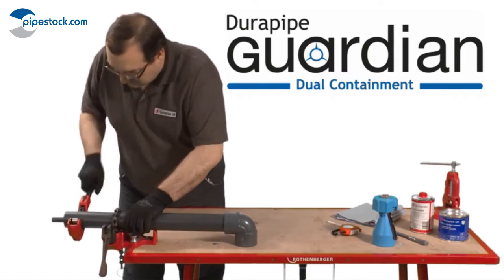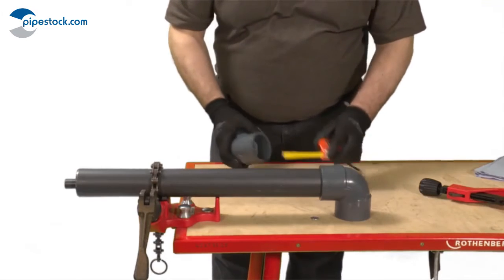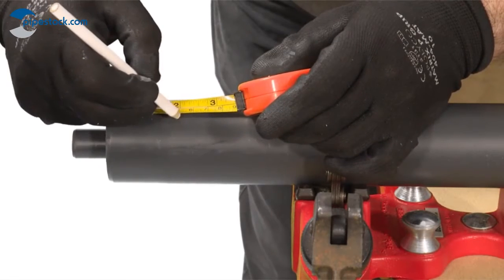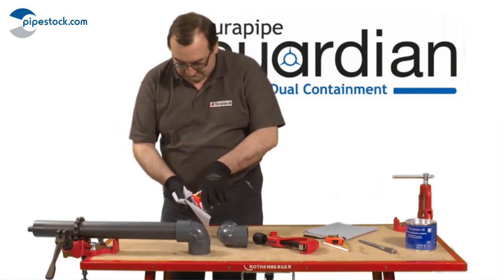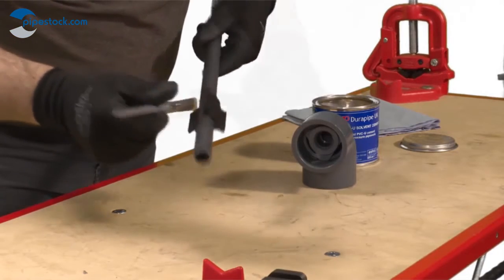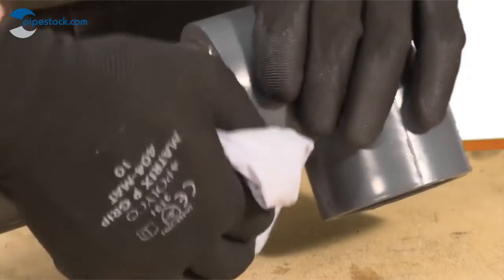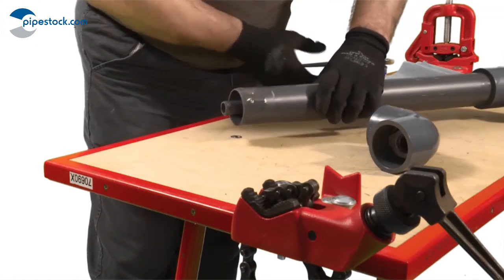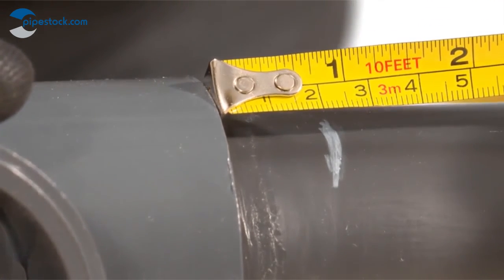Guardian Dual Containment Fittings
Guardian available now from Pipestock.com. Learn how to join this dual contained pipe in this video and order online now for next day delivery.

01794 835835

All content presented in this video is given for reference purposes only and is published without guarantee. We reserve the right to alter or withdraw the video without notice.